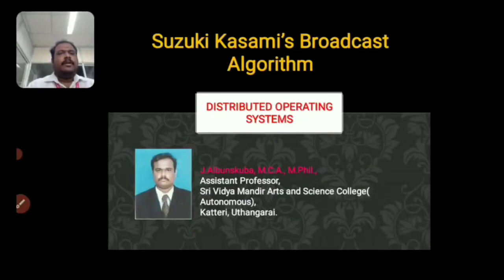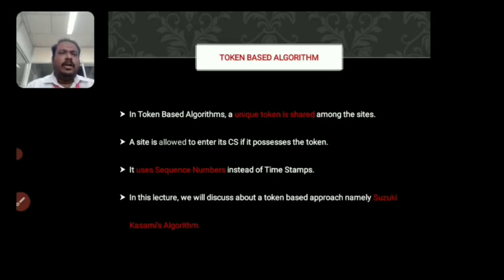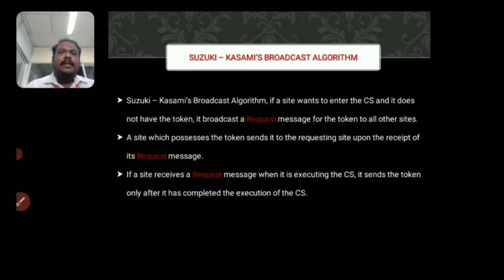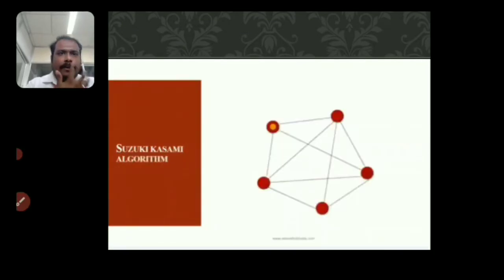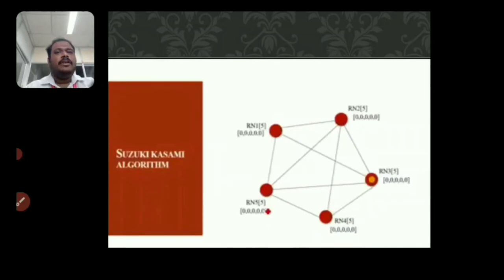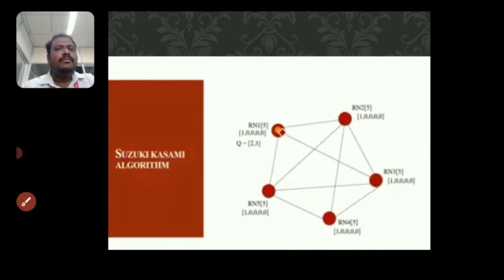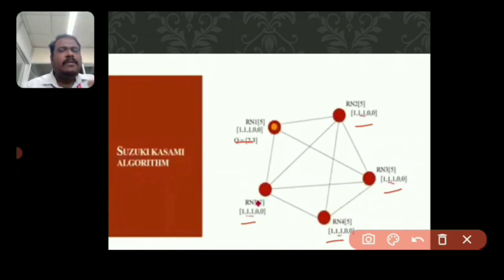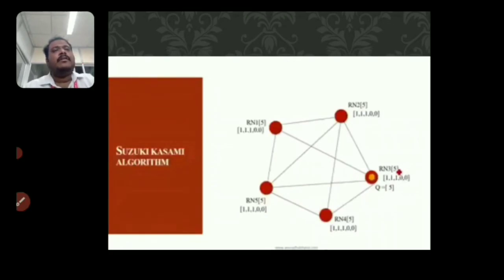Suzuki Kasami Broadcasting Algorithm - Distributed Operating Systems- J. Albunskuba